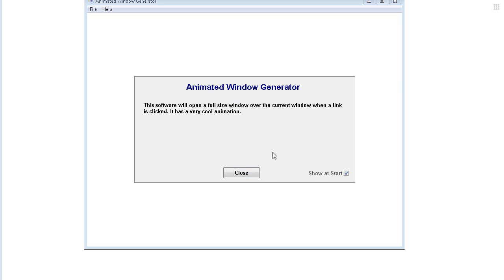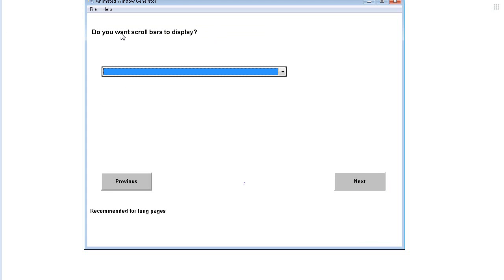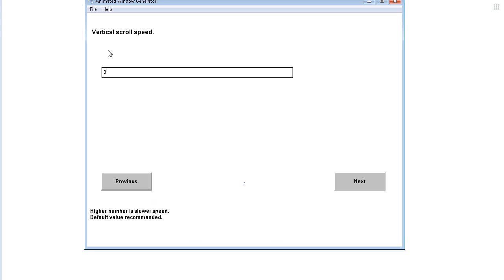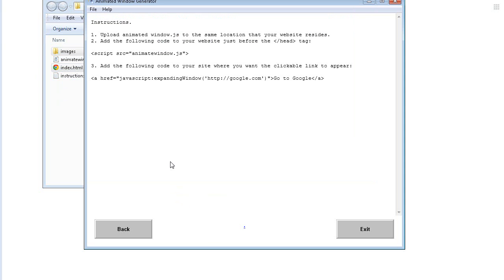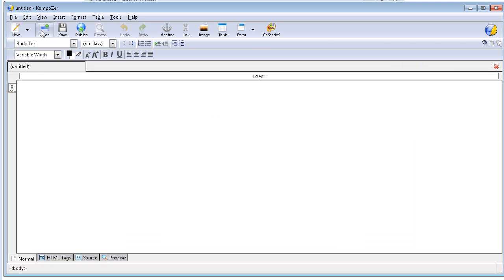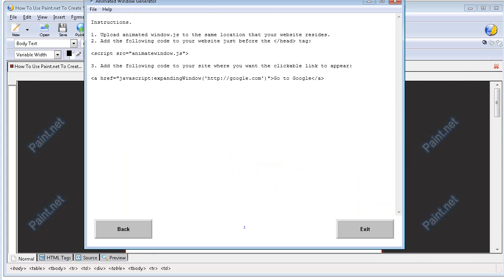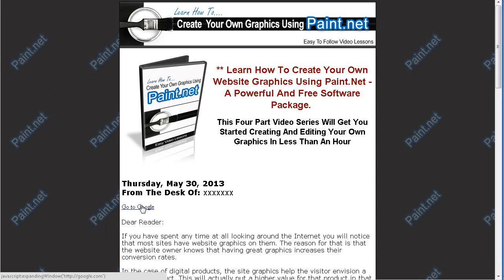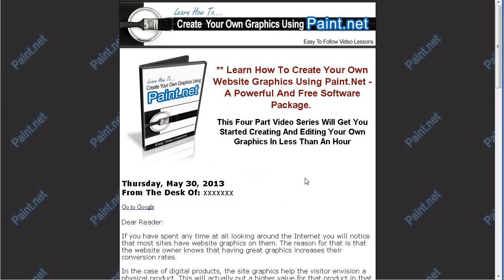Animated Pop Over Window Generator (Software)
This software creates a window that slides over your current window when the open link is clicked. It has a cool animation effect...